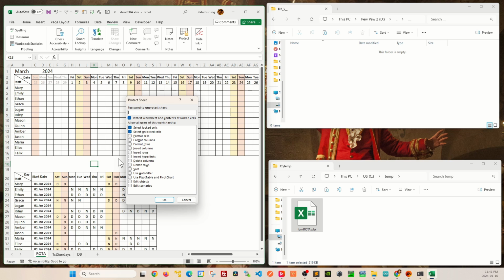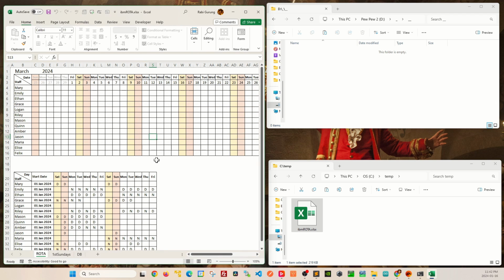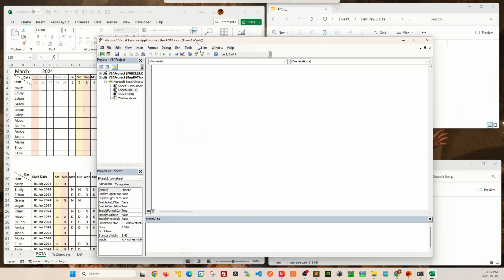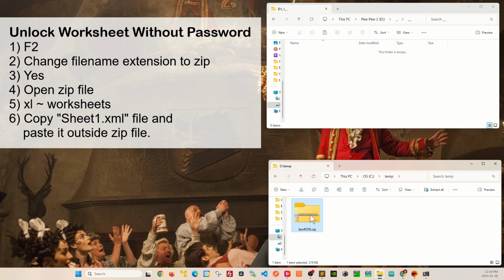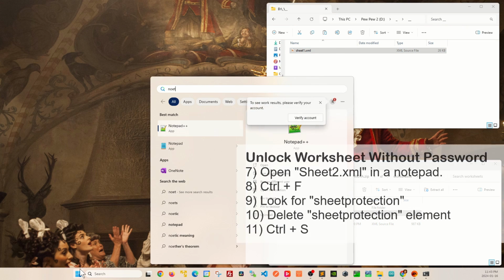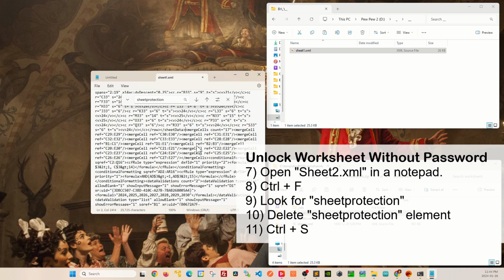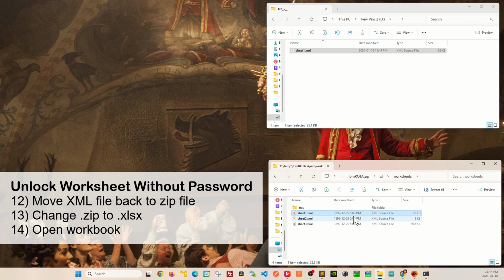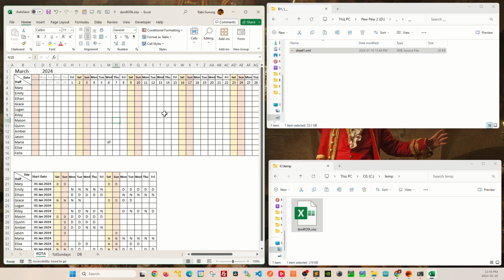Unprotect the excel sheet if forgot the password - Excel Tips and Tricks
Learn how to unprotect the excel sheet if you forgot the password, or unlock the Excel worksheet if you forgot the password.

If you've forgotten the password to protect your Excel sheet and find yourself in a quandary about unprotecting it, fret not—there are solutions available. One way to remove password protection from an Excel sheet is by using specialized software designed for password recovery. Alternatively, some online services claim to unprotect Excel sheets without requiring the original password, although these can pose security risks, so caution is advised. Another approach involves utilizing macros within Excel to bypass password protection, granting you access to the worksheet without needing the elusive password. Ultimately, the process of unlocking an Excel worksheet without the password involves a careful consideration of security and potential risks, with users urged to choose a method that aligns with their level of comfort and sensitivity to security concerns.

Protect Worksheet
1) Review ~ Protect ~ Protect Worksheet
2) Enter password
3) OK
4) Re-enter password again
5) OK
6) Ctrl + S
7) close Workbook

Unlock Worksheet Without Password
1) F2
2) Change filename extension to zip
3) Yes
4) Open zip file
5) xl ~ worksheets
6) Copy "Sheet1.xml" file and paste it outside zip file.
7) Open "Sheet2.xml" in a notepad.
8) Ctrl + F
9) Look for "sheetprotection"
10) Delete "sheetprotection" element
11) Ctrl + S
12) Move XML file back to zip file
13) Change .zip to .xlsx
14) Open workbook